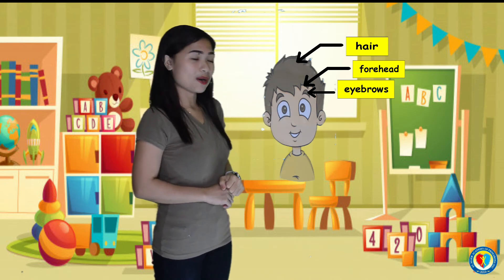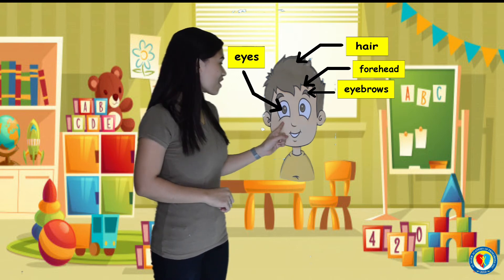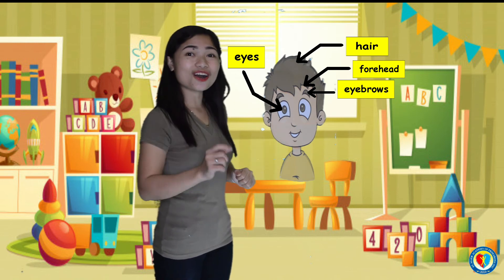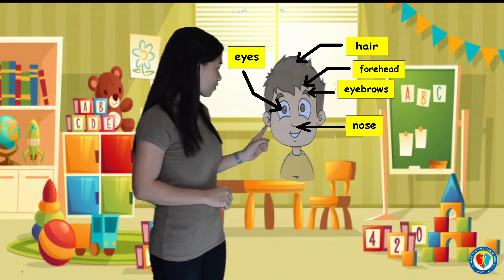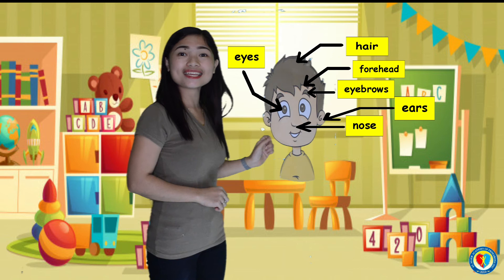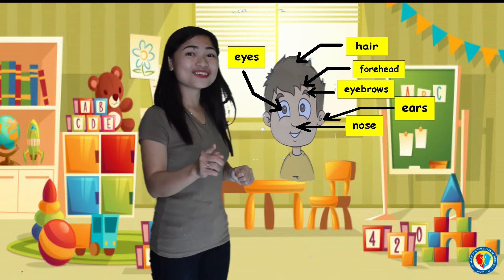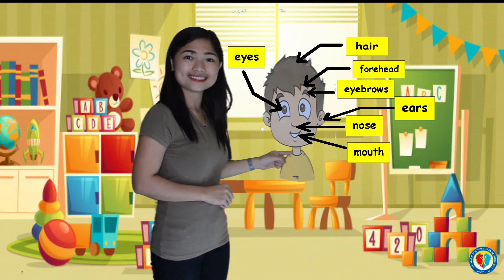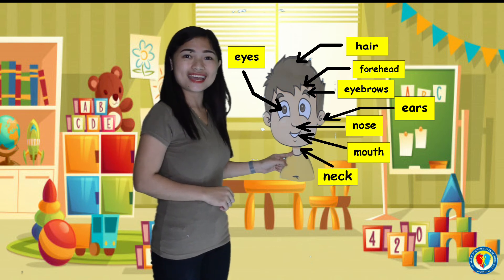THE PARTS OF OUR HEAD (SCIENCE-PREPARATORY)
In this video,  children will be able to identify the parts of the head which are the ears, eyebrows, eyes, forehead, hair, mouth, and neck.

WHO’S BEHIND THE SMAP TV?

 Teachers and Non-teaching staff working at St. Mark Academy of Primarosa (SMAP) are the key why SMAP TV is created. This is the product of the combined skills and talents of the employees of SMAP.

 ST. MARK ACADEMY OF PRIMAROSA INC. is a non-sectarian private primary school. SMAP started from humble beginnings in the year 2010 and celebrated it’s 10 years of existence this 2020. This institution is committed to nurture the child’s heart and mind as it recognize each child as a unique individual. SMAP is dedicated to develop the child’s faculty as it gives respect to the individual needs of the children. This also offers innovative environment suited for children in the elementary stage.